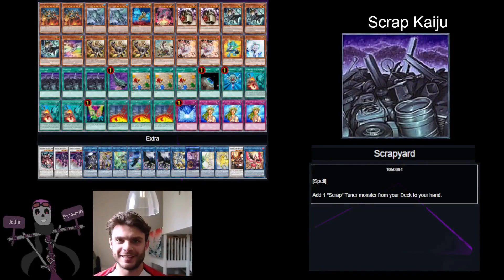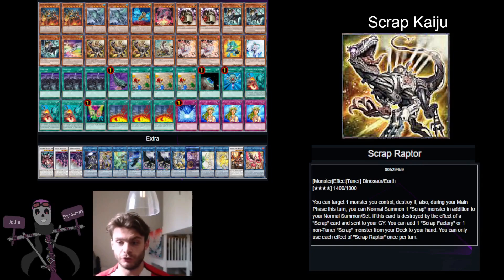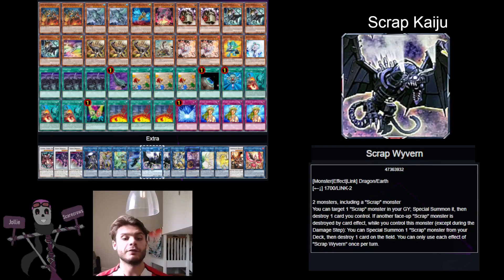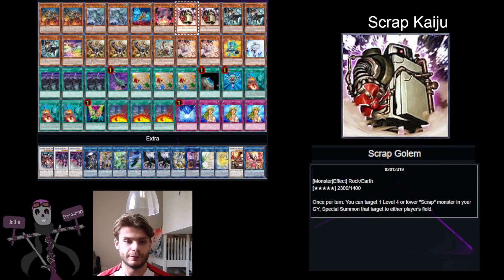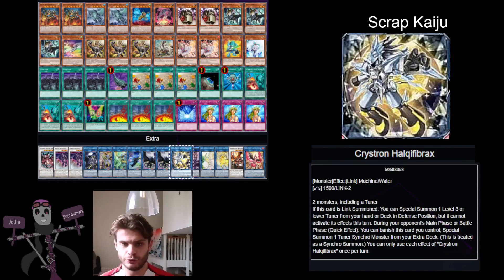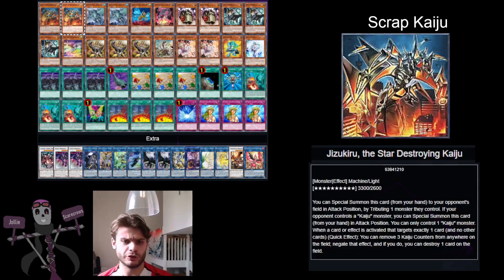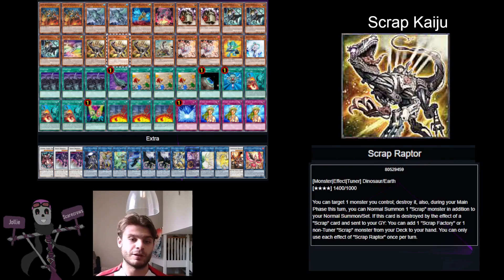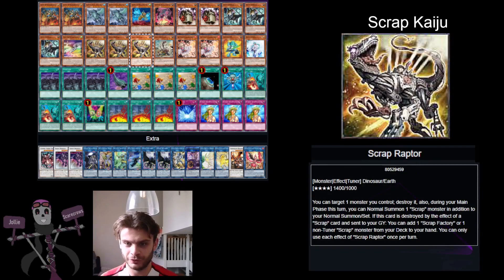Yu-gi-oh Scrap Kaiju Deck 2021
Our Twitch where you can watch us live.